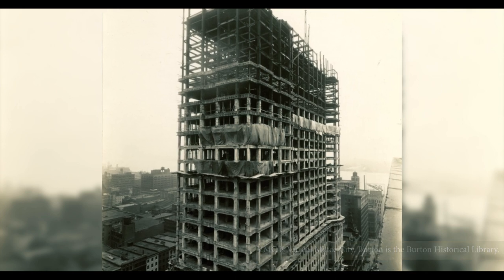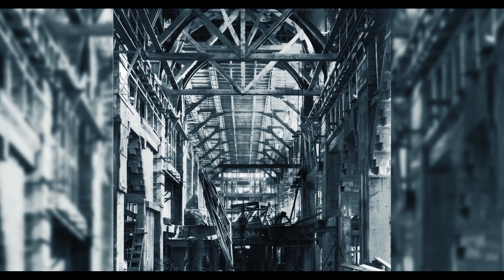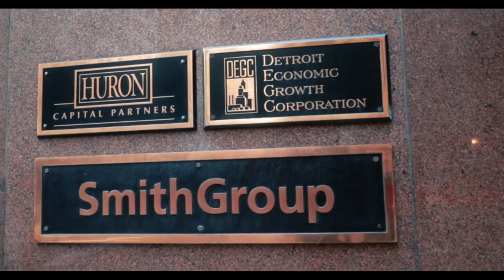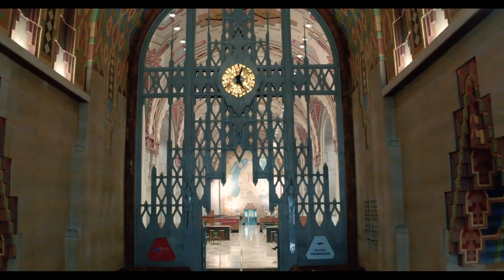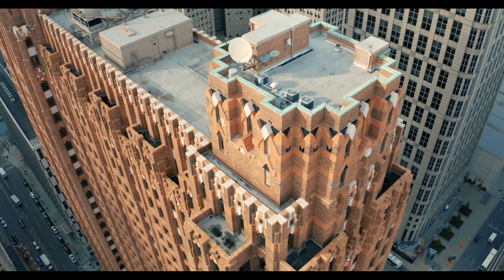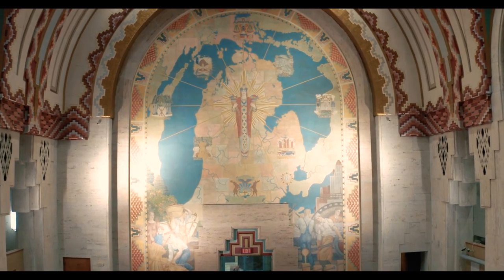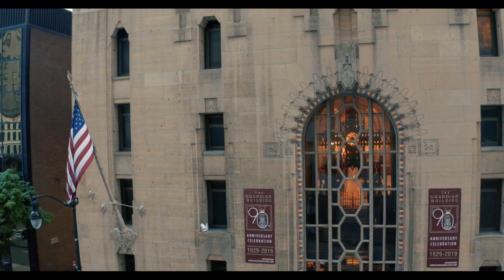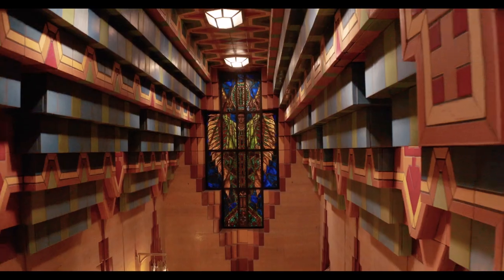The Guardian Building Turns 90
April 2, 2019 marked the 90th anniversary of Detroit's iconic Guardian Building, owned and maintained by Wayne County. This video offers just a snapshot into the history of one of the world's finest Art Deco buildings and a National Historic Landmark since 1989. Too many design elements and anecdotes to capture in a short video, but all the more reason to come visit the Guardian and experience its grandeur in person.